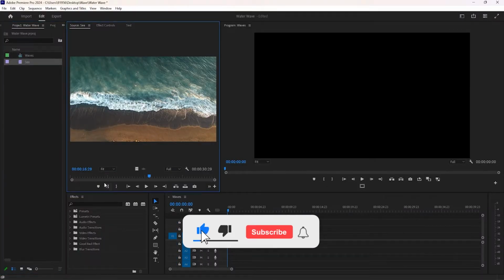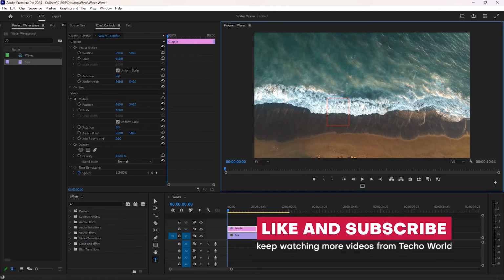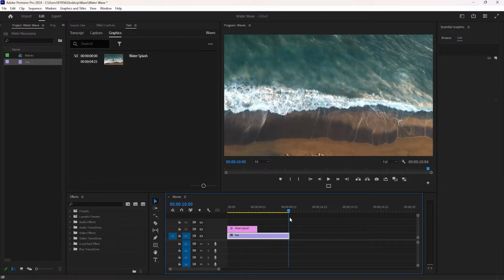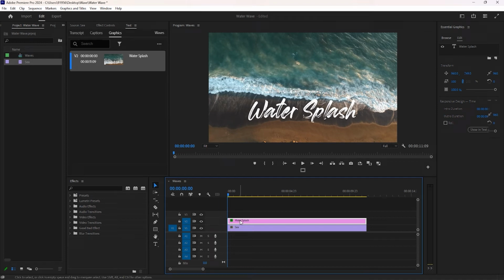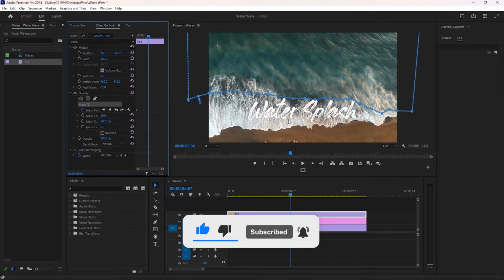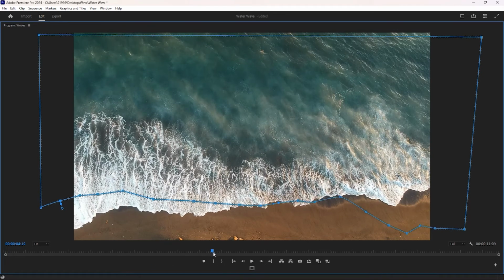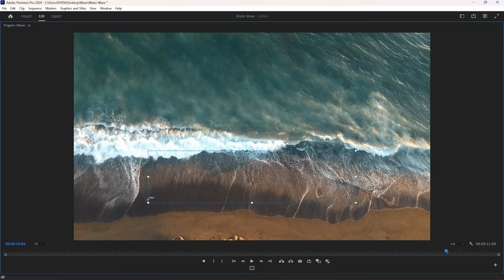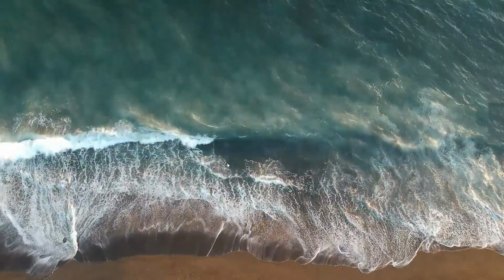Text Under Water in premier pro | Text water effect | Masking Tutorial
Hello Guys, welcome to @techoworld  new video tutorial. Today in this tutorial "Dive into the mesmerizing world of text manipulation beneath the waves with our YouTube channel! Join us as we explore the creative possibilities of subaquatic text effects using advanced techniques in Adobe Premiere Pro. From captivating animations to seamless text erasures, we'll guide you through the intricate process of masking and compositing to bring your words to life beneath the surface. Whether you're a seasoned video editor or an aspiring creator, come discover the magic of text under water like never before!"

Recent Search :

Water mask
Premiere pro tutorial
Video editing
Creative effects
Visual storytelling
Digital art
Motion graphics
Editing techniques
Special effects
mask text in water
how to use mask